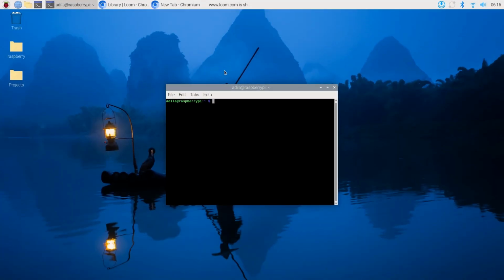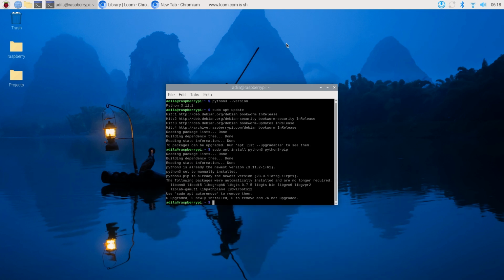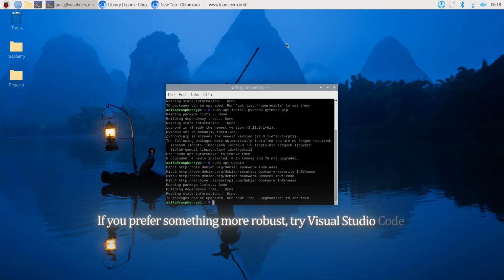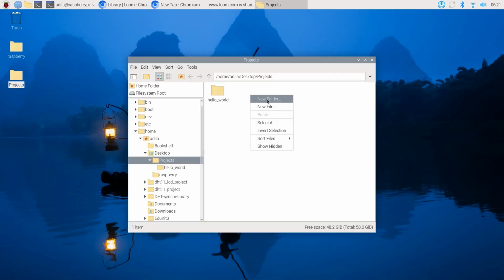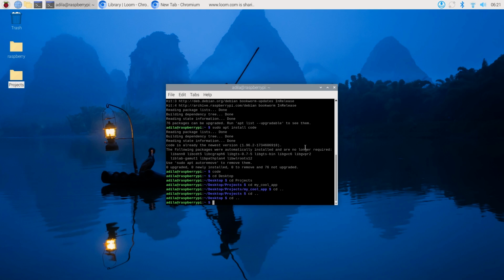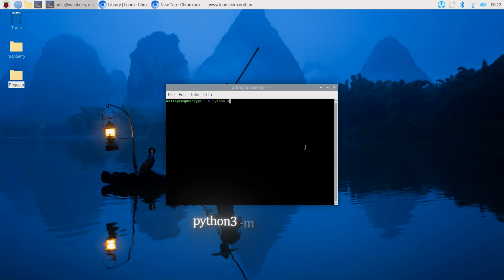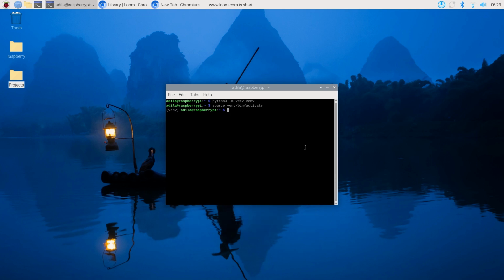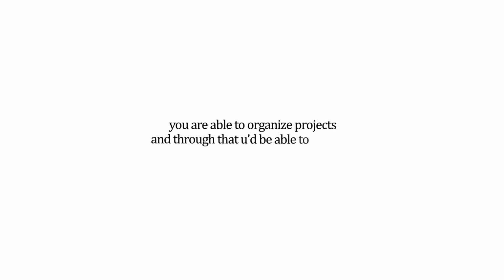How to setup your Raspberry Pi coding environment ?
Raspberry Pi Coding Environment Setup | Python, VS Code, Thonny, & Git

Learn how to set up a complete Raspberry Pi coding environment so you can start coding in Python right away! In this video, we’ll show you how to install Python on Raspberry Pi, configure Visual Studio Code on Raspberry Pi, use the Thonny IDE, set up Git for version control, and create virtual environments on Raspberry Pi for easier project management. If you’re looking for a Raspberry Pi Python setup that’s beginner-friendly, this tutorial has you covered.

Timestamps
0:00 – Introduction & Overview
0:32 – Checking & Installing Python 3 and pip
0:50 – Using Thonny IDE on Raspberry Pi
0:59 – Installing Visual Studio Code
1:02 – Organizing Projects & Folder Structure
1:20 – Setting Up Git for Version Control
1:40 – Creating & Activating a Python Virtual Environment
2:00 – Wrap-Up & Next Steps

Essential Talking Points
Raspberry Pi Python setup: Ensure Python 3 and pip are installed
Thonny IDE Raspberry Pi: Great for beginners
Visual Studio Code on Raspberry Pi: Robust editor for intermediate to advanced users
Organizing projects: Folder structure best practices
Set up Git on Raspberry Pi: Simple terminal commands for version control
Virtual environments: Isolate dependencies for each project

Ready to master PI?